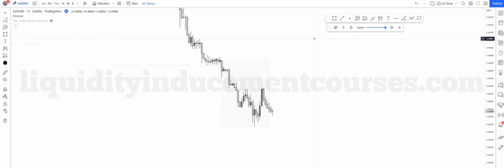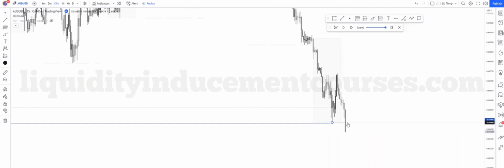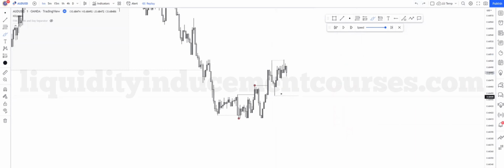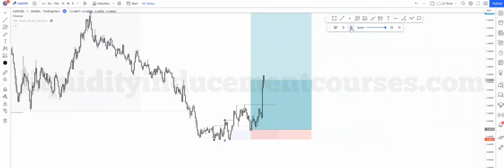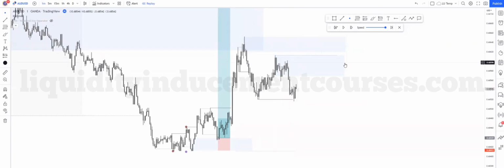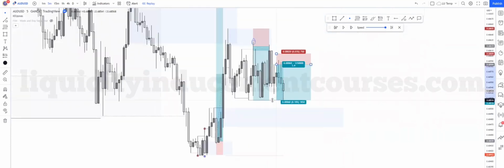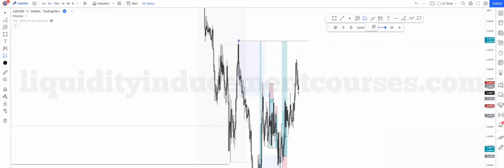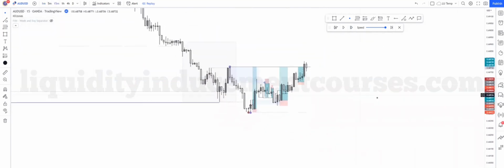Malaysian SNR (TRADER ORDER FLOW)Full Course 2025 PART 9